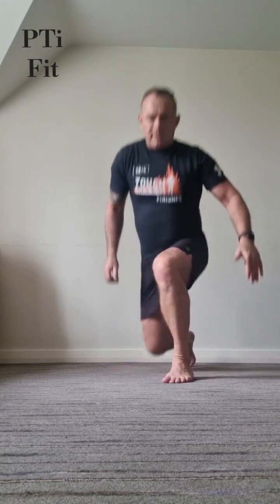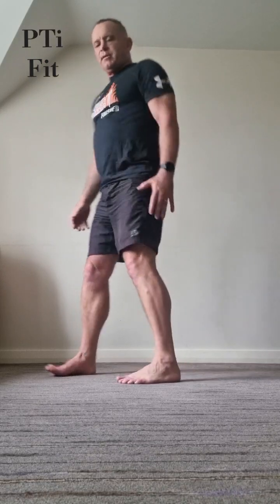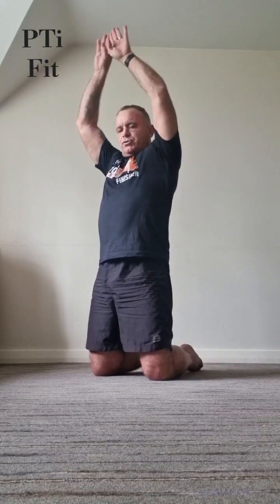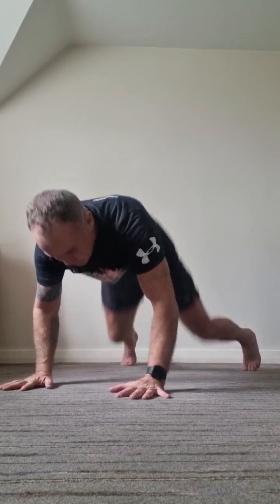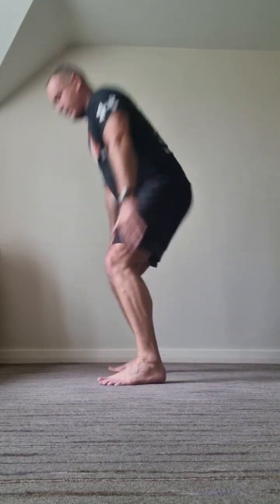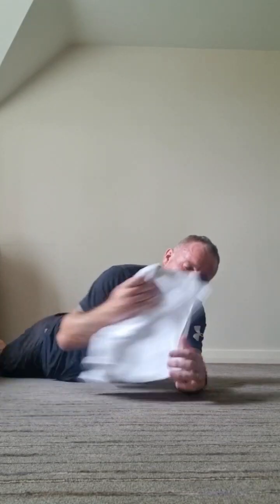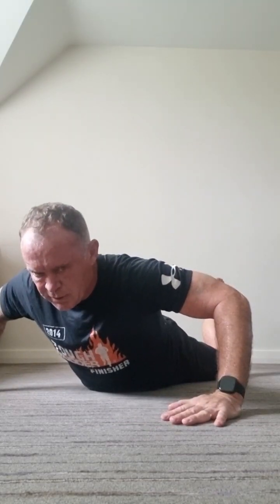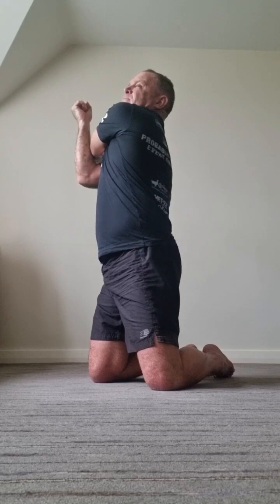Hotel room workout #4 all abilities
stuck for exercise options when working away? Well this Hiit format workout has a steady built in warm up and progresses into a fast paced , full body workout that'll leave you feeling you've really completed a good session.
Requires the space of a rug and just follow it for when to stop start and hit targets too.
using the highly effective F.L.A.B FORMAT for a cracking full body workout 💪